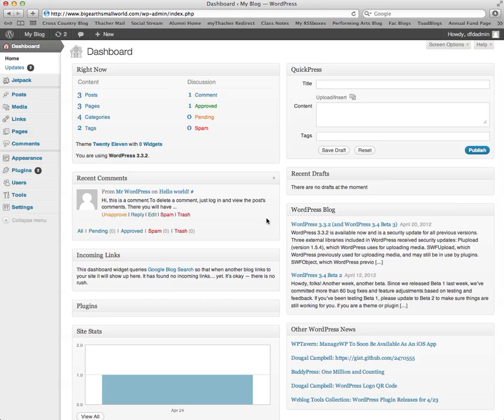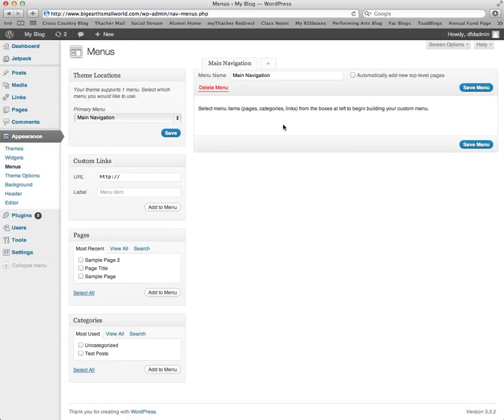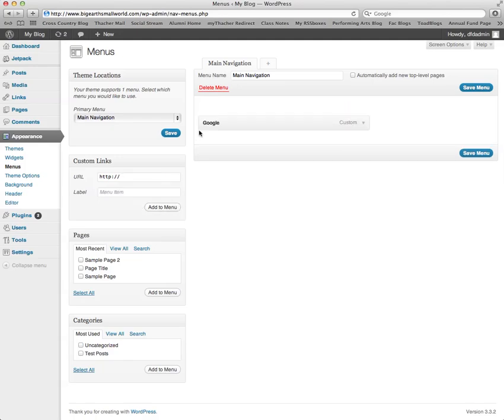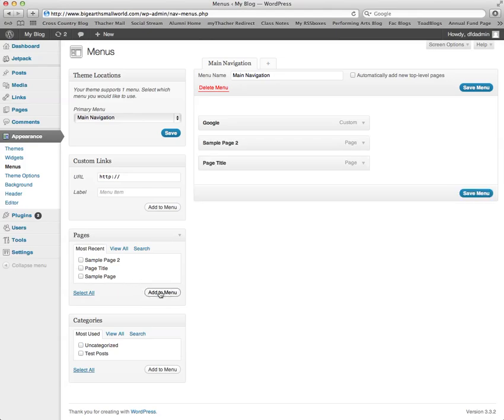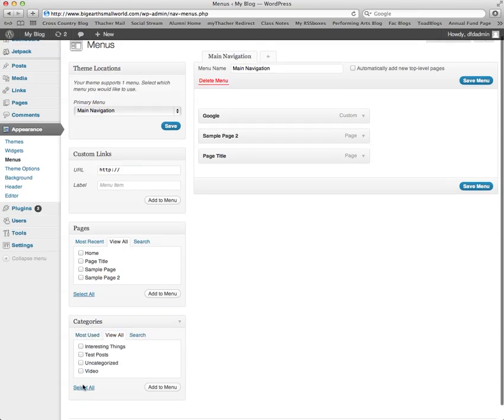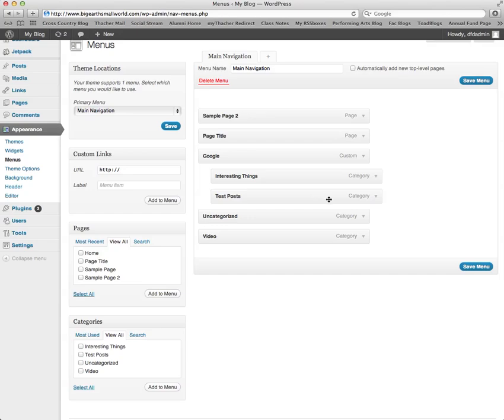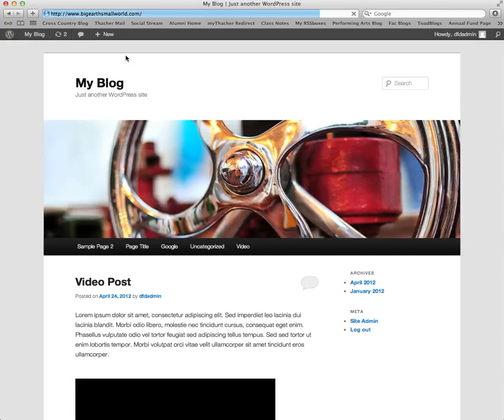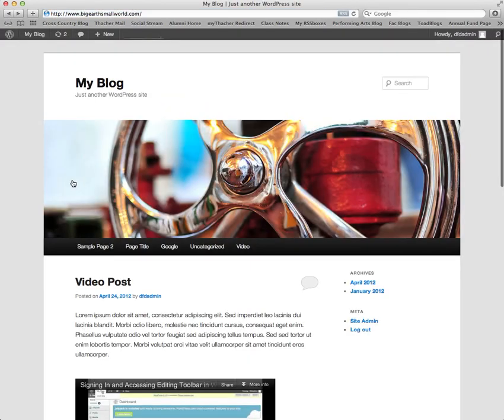How to Add Menu Items in Wordpress.mov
This is a Wordpress tutorial on how to add menu items to your navigation in your Wordpress blog or site. Not all Wordpress sites have this menu or navigation structure. Older installs of Wordpress do not use these new Wordpress Menus.

If the text in this video appears blurry, be sure to change the video quality on your YouTube player by clicking the gear in the bottom right of your player labeled settings, and change the quality to 720p.

This tutorial was created by Dogs Fly Design.